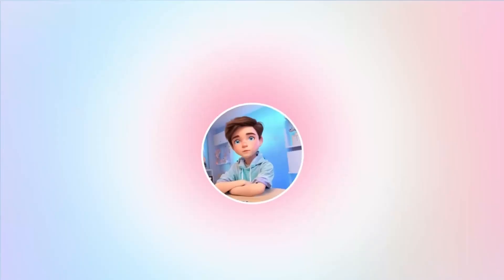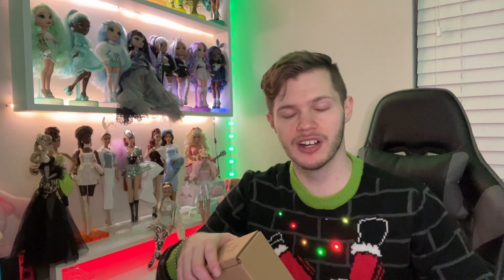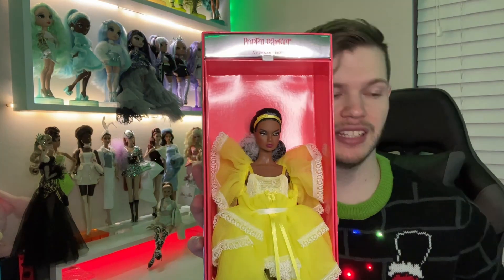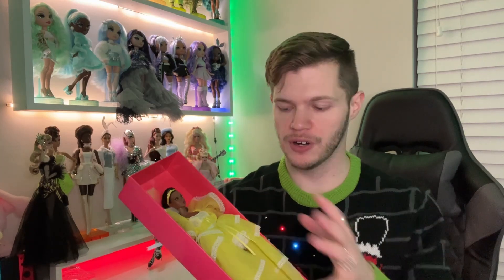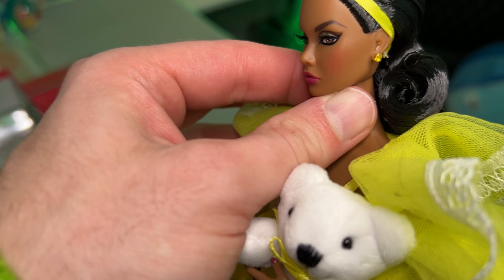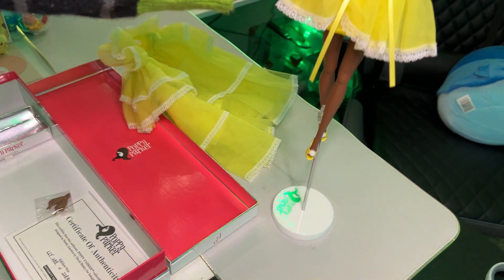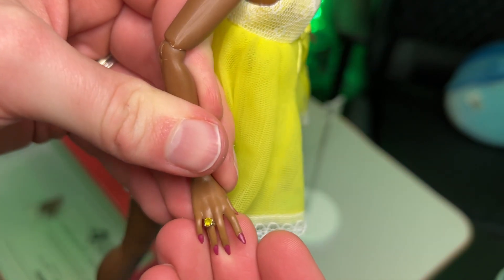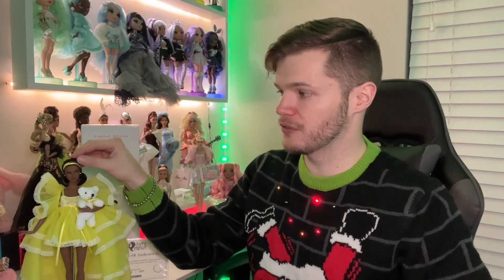Lemon Lullaby Poppy Parker | Integrity Toys | Doll Unboxing & Review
Merry CHRISTAS! Let's celebrate with a new doll!

This content was NOT made for kids